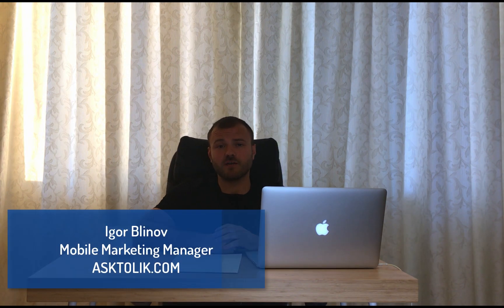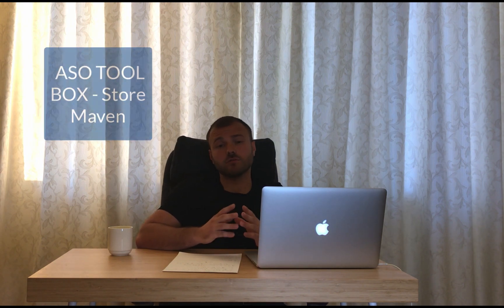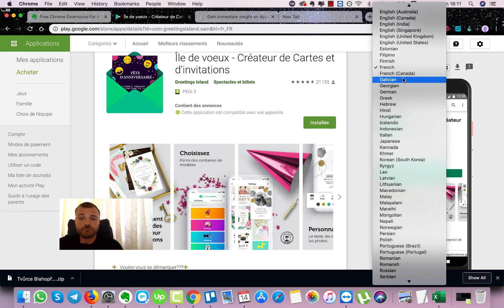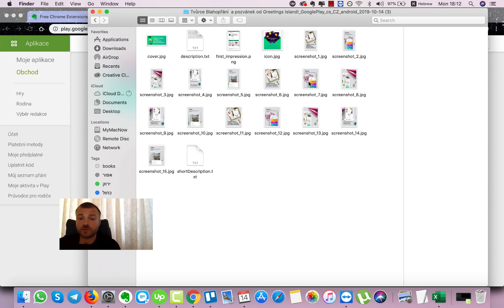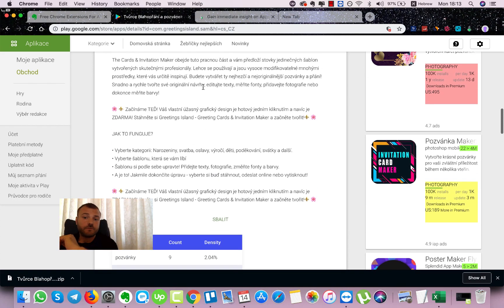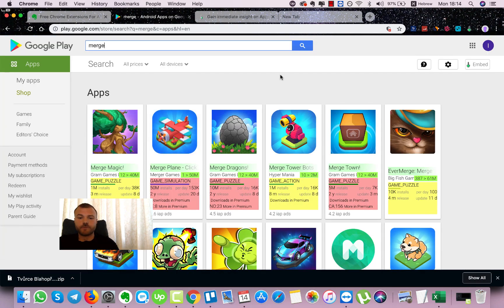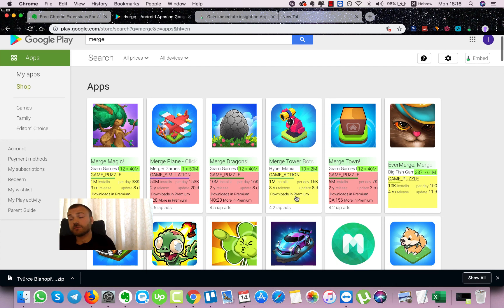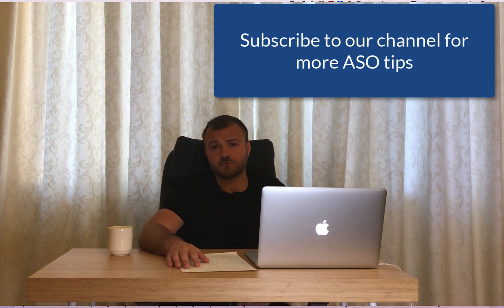Top 3 Must Use - ASO Extension For Google Chrome📱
Hello everyone,

Today we are going to cover the best and most useful ASO extensions for google chrome, and how to get the most of them.

There is many extension that you can use, and we gathered the top 3 for you.

In this video we will make a quick tour on every extension and explain how to use them.

With this extensions you will be able to get the desired insights on your competition or other big players that you follow.

This Channel manage by Tolik CEO of AskTolik, One of the biggest mobile marketing companies for indie app developers

We provide:
1 ) ASO Services
2) Mobile UA for all GEO
3) Facebook and Adwords Campaigns Managament
4) Training and Consalting Services and more